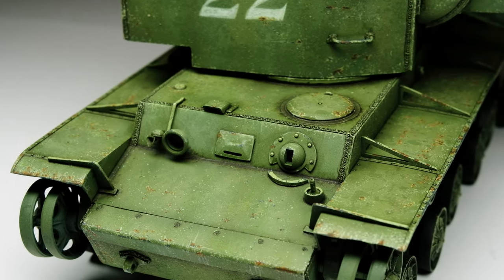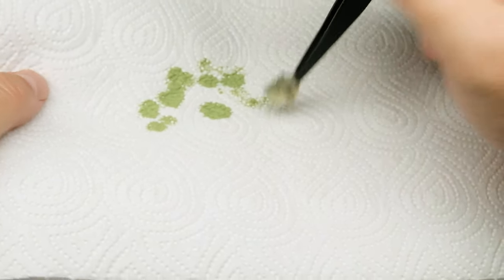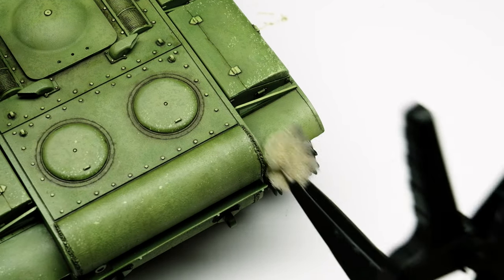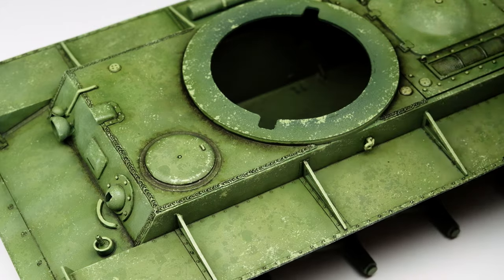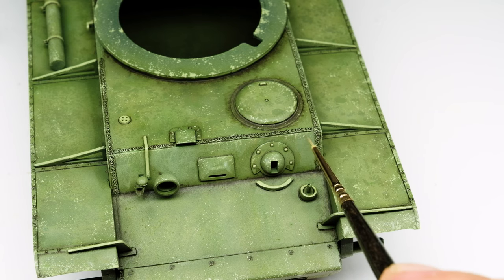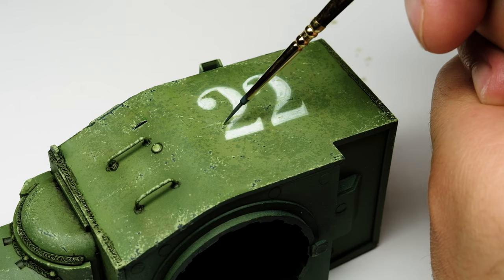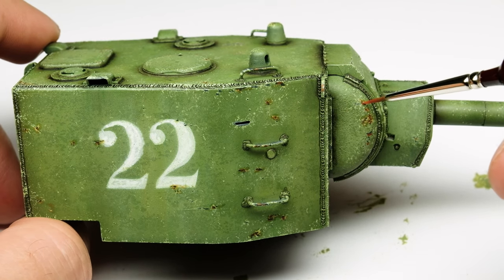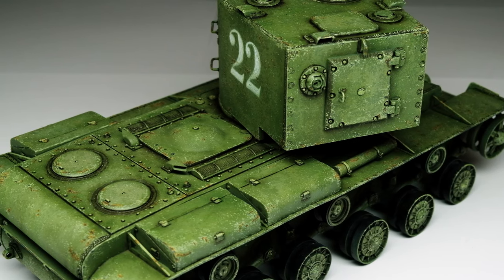Chipping Tutorial for Beginners - Sovjet KV-2 1/35 Zvezda - Ep. 4 - Sponge, Brush, Wash, Speckling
Welcome to the third Serie on Air and Ground in Scale, the first time featuring a Tank on this Channel: The mighty KV-2 in 1/35 from Zvezda. WATCH IT IN 4K!

As a BIG Fanboy of Uncle Nightshift I follow his Chipping Technique in this '4 Step Total Tank Chipping Tutorial' also suited for Beginners. The techniques shown aren't very difficult to apply...

Sponge Chipping - Brush Chipping - Applying Wash to Chips - Speckling

Items used:
- Oil Colors from Abteilung 502
- Odorless Thinner
- Airbrush II
- Mission Model Paints
- Vallejo Paint
- Tamiya Semi-Gloss

Check out the Youtube-Channel 'Air and Ground in Scale' for more Series!